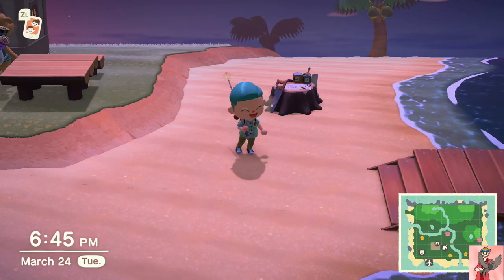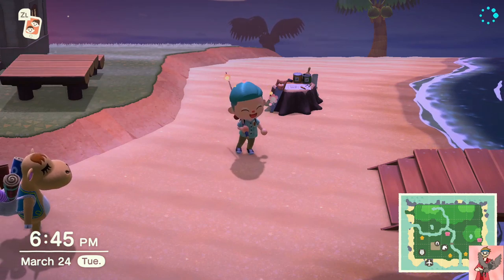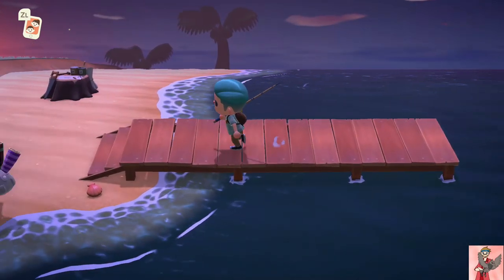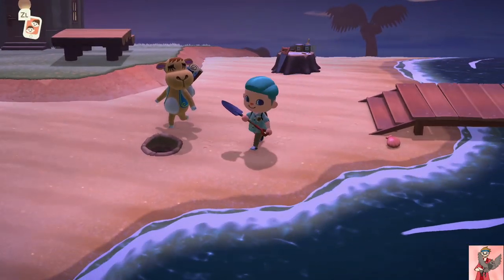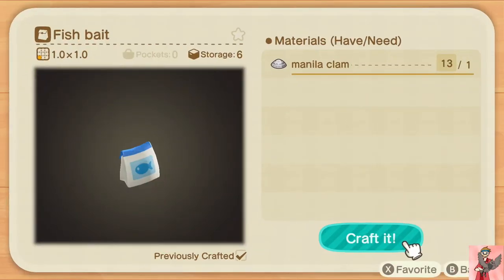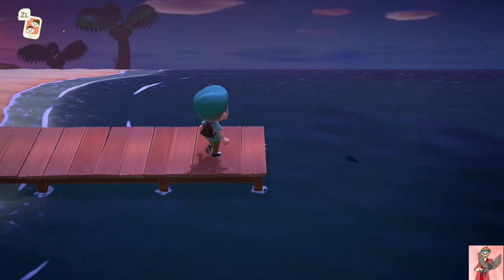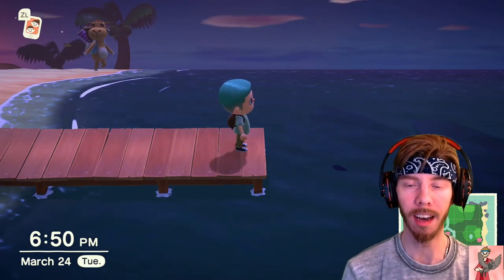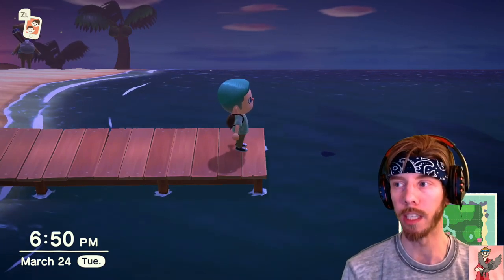How to Catch Any Fish Easily in Animal Crossing New Horizons! The Ultimate Life Hack in ACNH!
This one trick in Animal Crossing New Horizons will stop those pesky hard to catch fish from escaping your line!